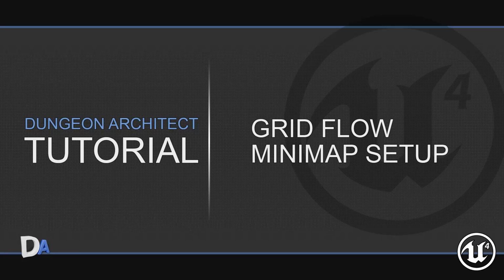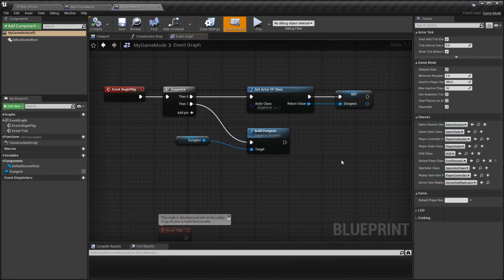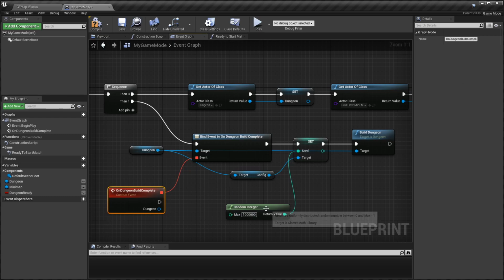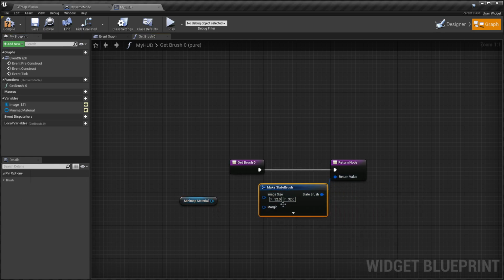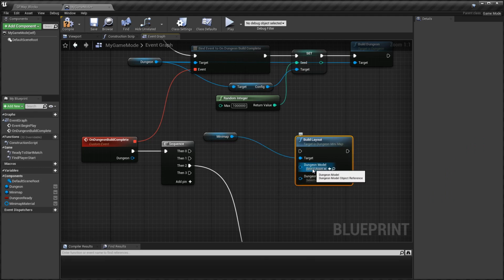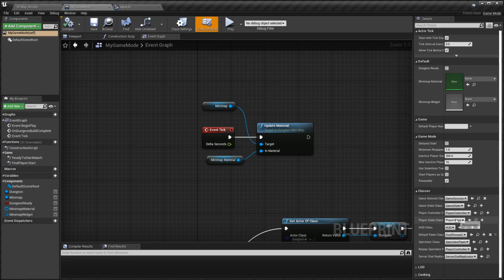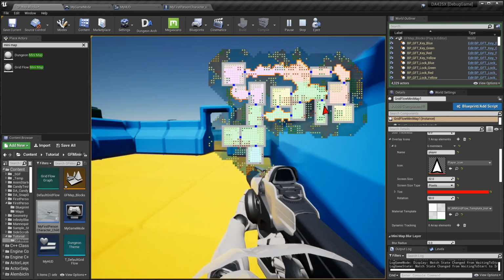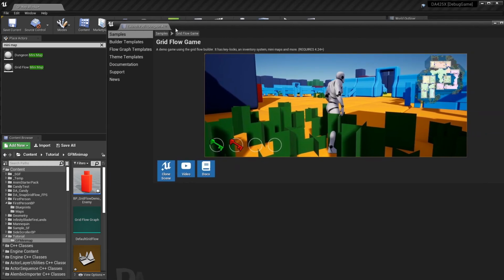Tutorial 07 - Grid Flow: Minimap Setup [Dungeon Architect UE4]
Learn how to setup a minimap with the grid flow builder